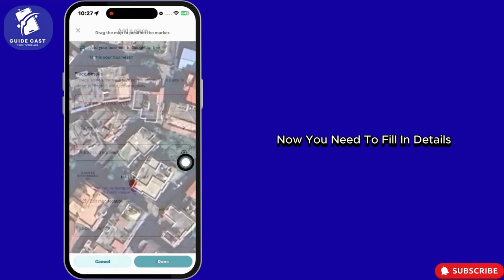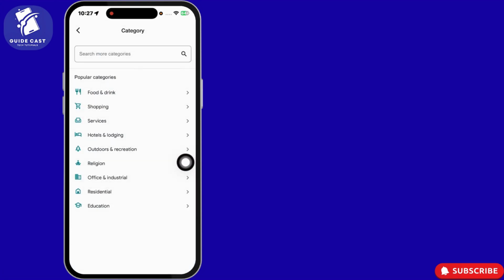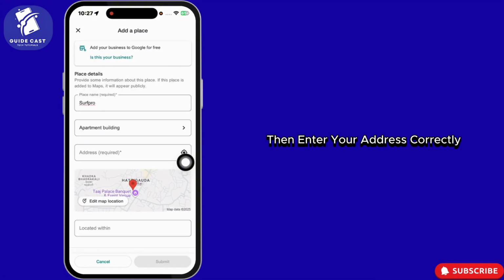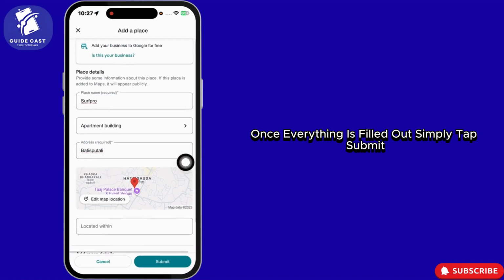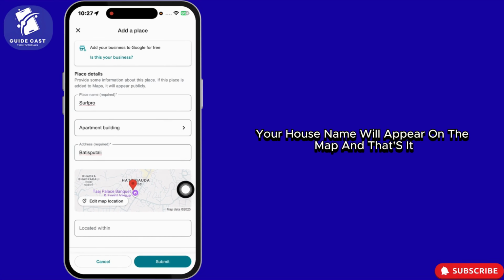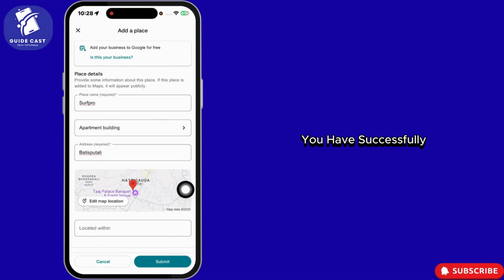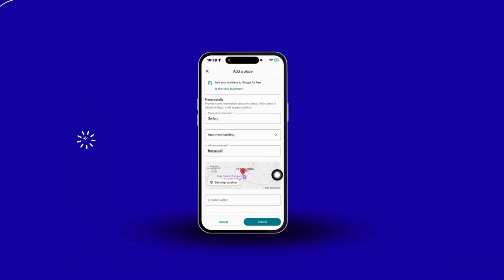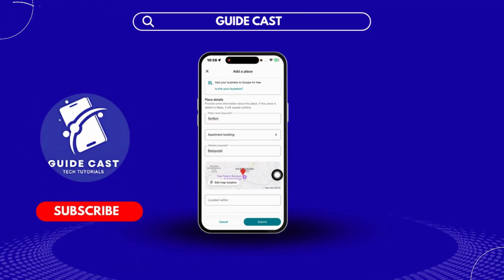How to Add Your House Name on Google Maps (2025 Guide)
Want your home to appear on Google Maps with a custom house name? In this 2025 step-by-step tutorial, you’ll learn how to add your house name, set a home address, and make navigation easier for deliveries, friends, and family.

00:00 - intro:
00:10 - Step-by-Step Guide to Add Your Home Name

Here’s how to add your house name on Google Maps:

Open the Google Maps app

Tap on Saved → Labeled → Home

Enter your house name or label

Save changes and sync with your Google account

Use it for faster directions and deliveries